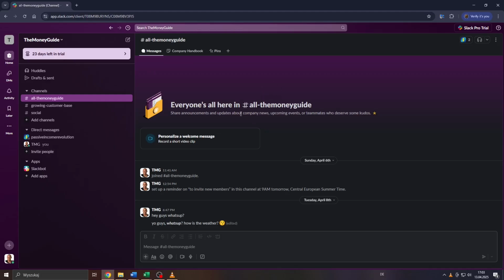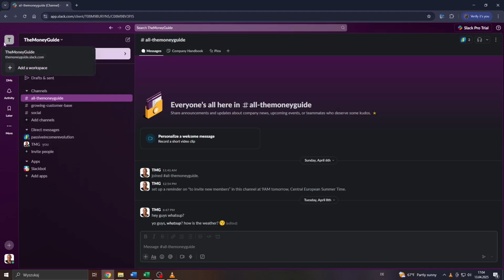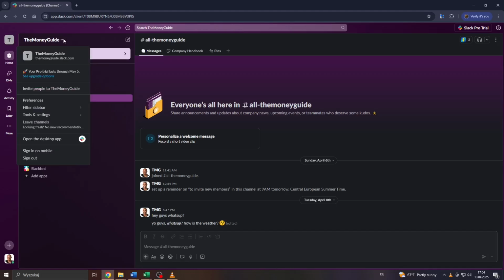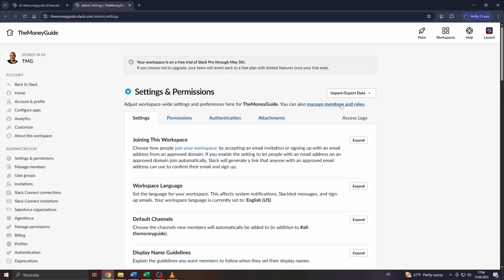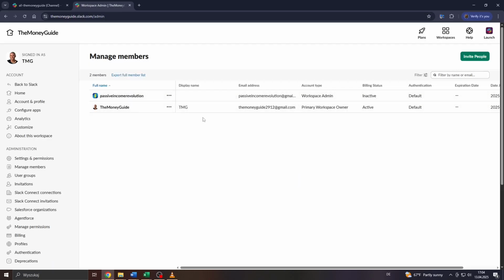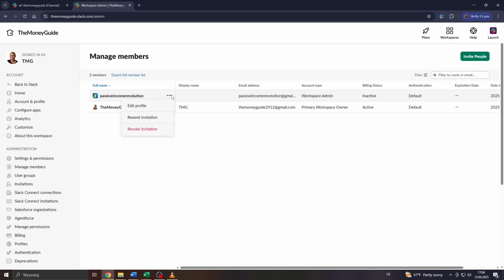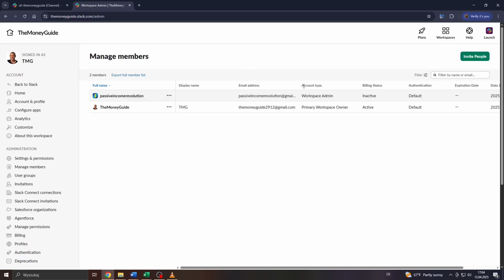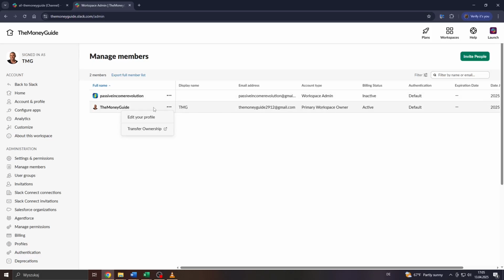How to Manage Member Roles in Slack Workspace | Step by Step Slack Tutorial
Find out how to change roles and permissions for users in Slack.